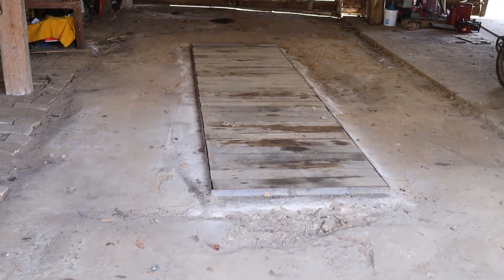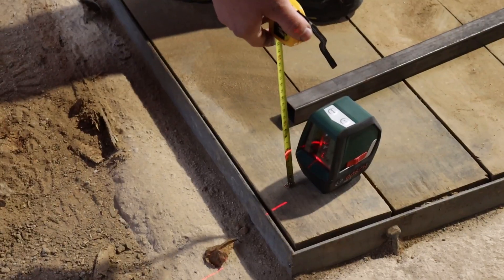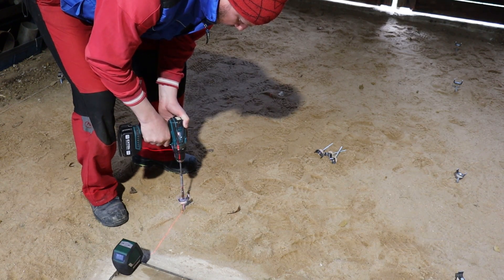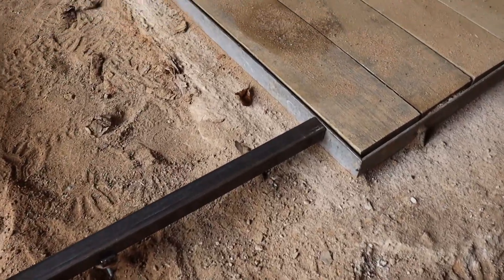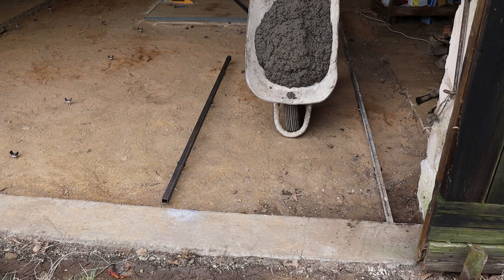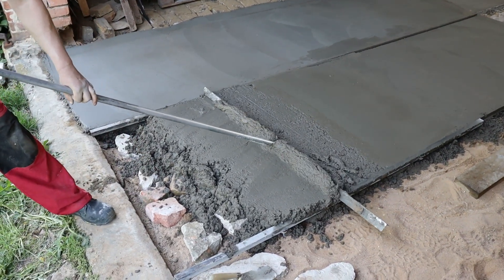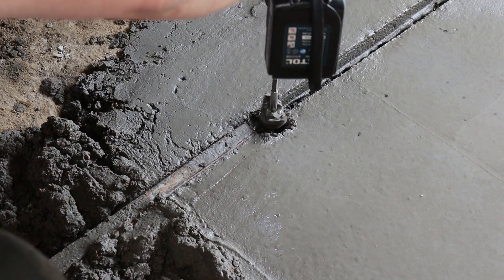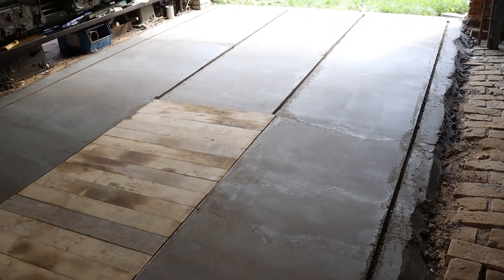How to LEVEL and CONCRETE EXTREMELY uneven floor - INNOVATIVE concreting - Concreting guide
(delivery to EU / GB / worldwide). How to level and concrete an extremely uneven old clay floor and make it perfectly leveled? This video will show how to effectively and fast level and concrete your floor regardless what it is made of: old concrete, clay, extruded polystyrene, wood. This is tutorial also for new floor leveling / concreting. To be efficient, we are using a CONCRETING KIT which is formed by U profile holders and guiding tubes. We will create a U profile holders net over the floor area and level all holders using a leveling laser. A magic of the installed net is that tubes (which help us pull off the concrete to a desired concrete level) are moved on the holders with no disruption of the set level. Do your concreting yourself, even if you are a beginner. Be efficient and innovative while concreting. Do your house renovation yourself!